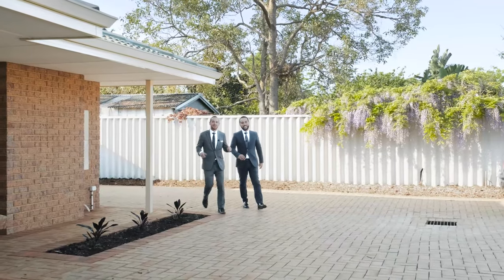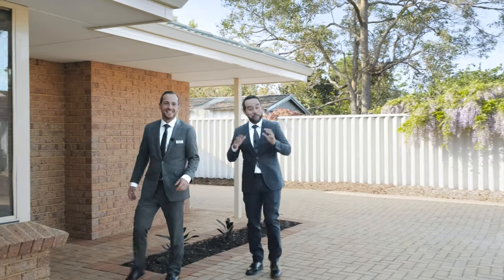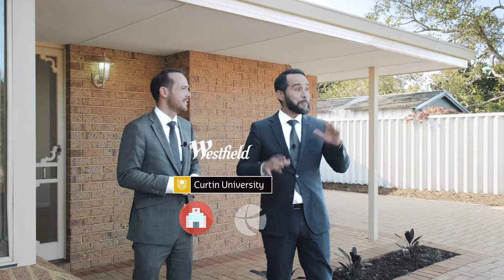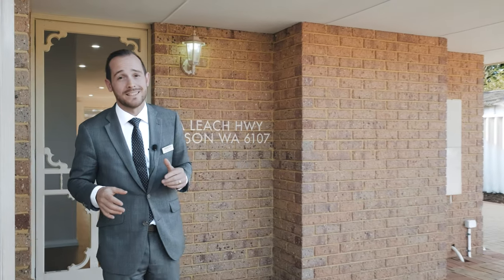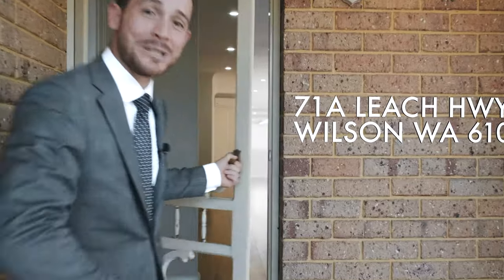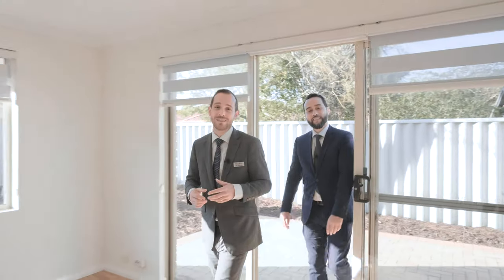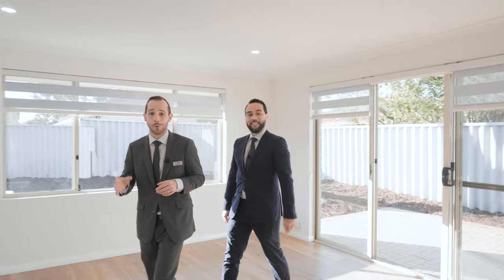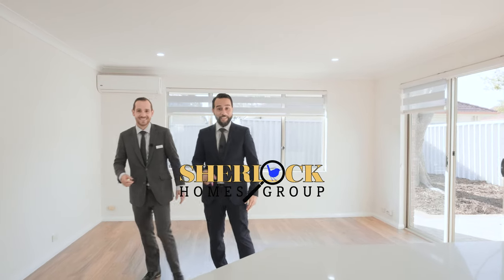71A Leach Hwy, Wilson - Video Tour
SHERLOCK Homes Group - Property Solved.